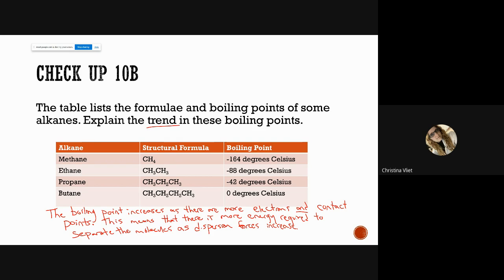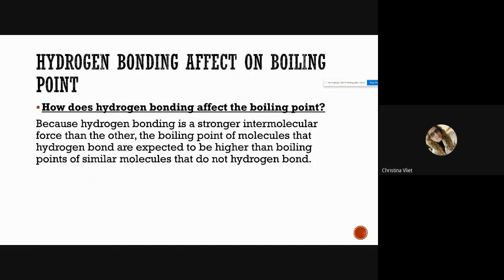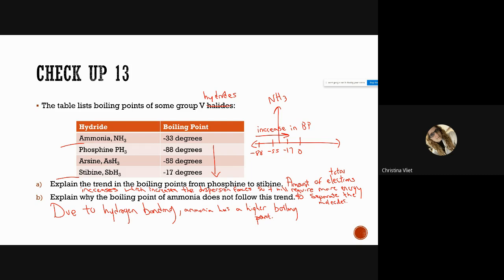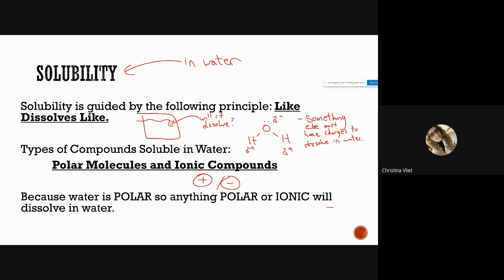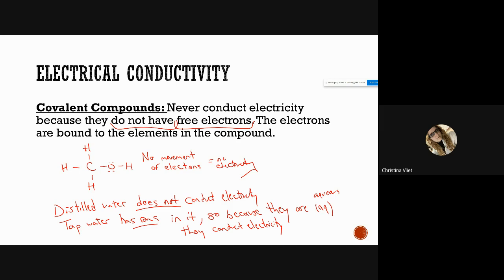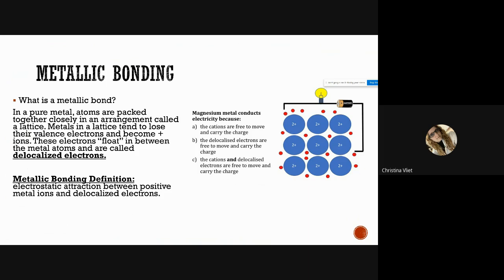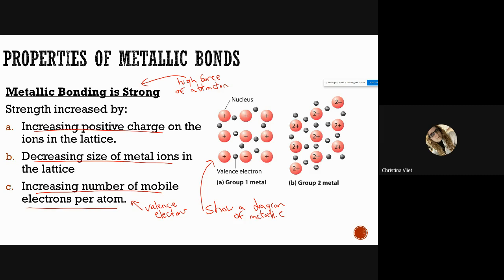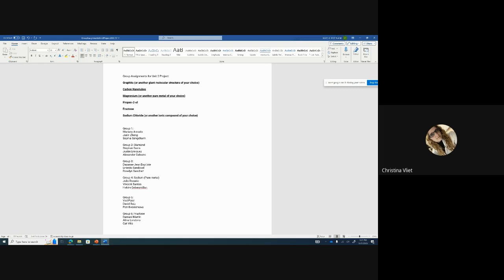AS Chemistry Unit 2 Part 6 Effects of IMF